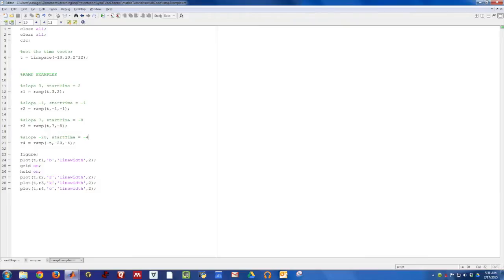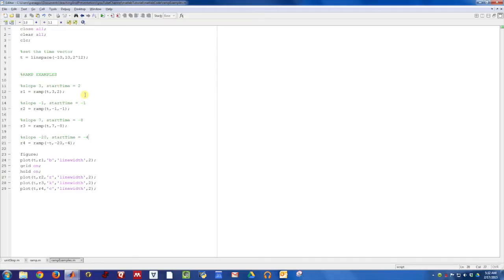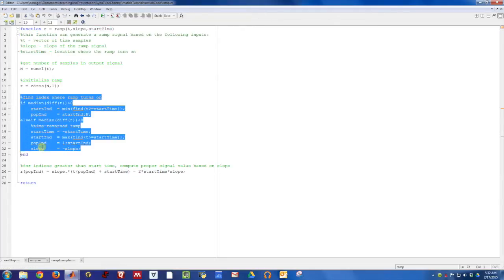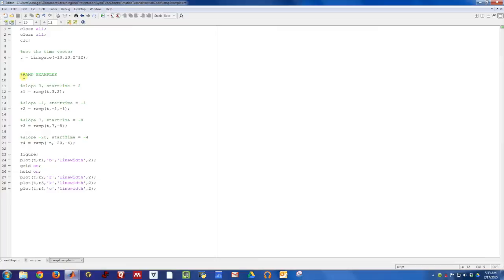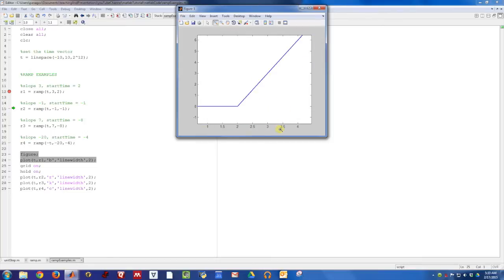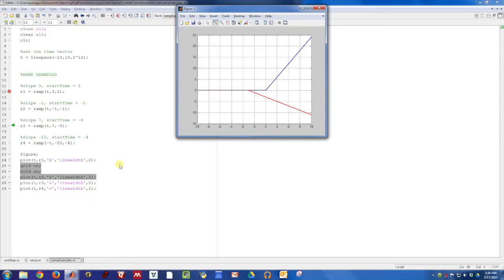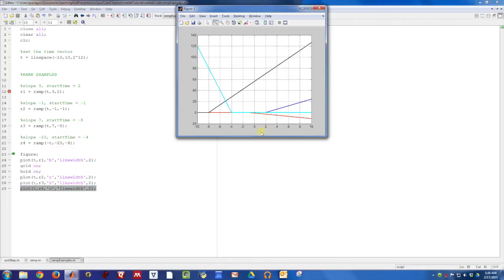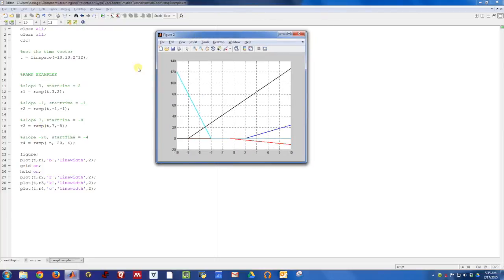Matlab Examples - The Ramp Function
This example plots several different ramp functions using a "ramp" function written for Matlab.  This function can be used to easily generate different ramp functions as needed by specifying their start time and slope.  This simple function is often used in linear systems classes to construct other signals.